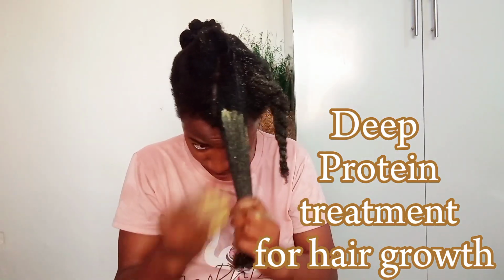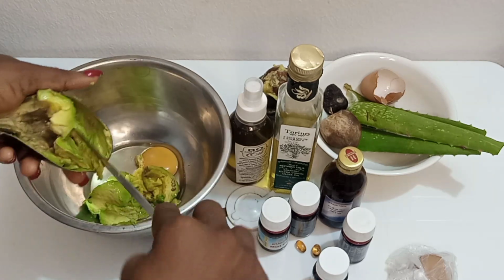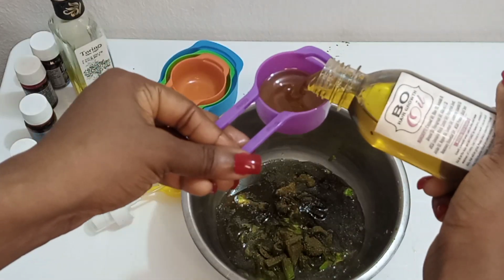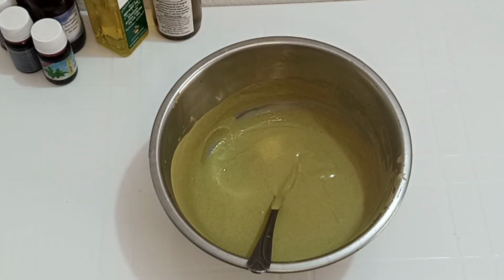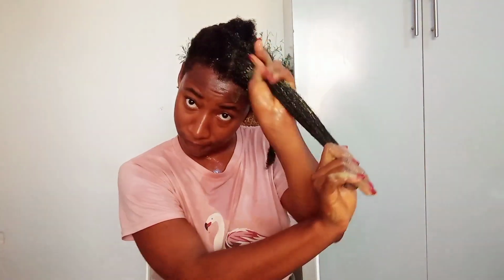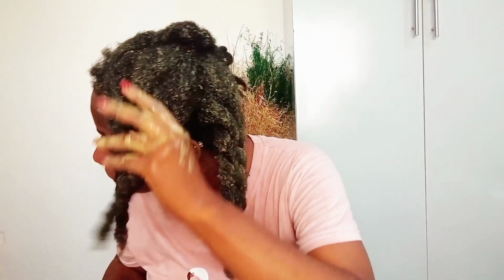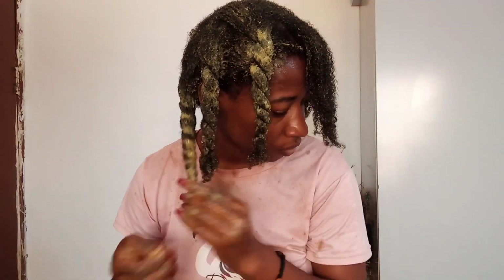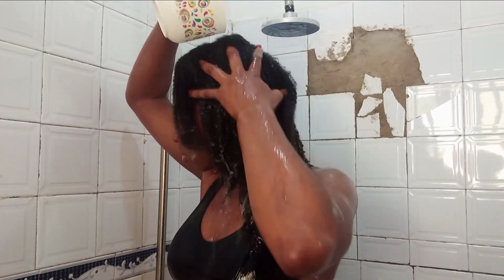DIY PROTEIN TREATMENT for instant GROWTH and THICKNESS 😲😲 , SHOCKING